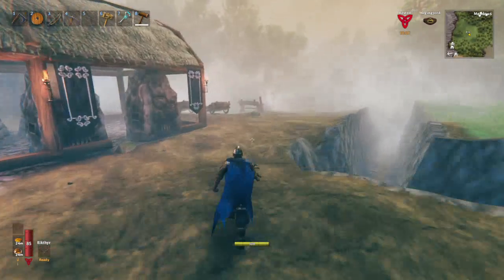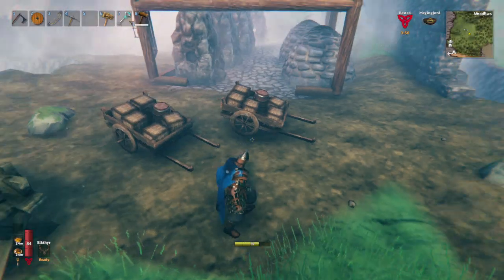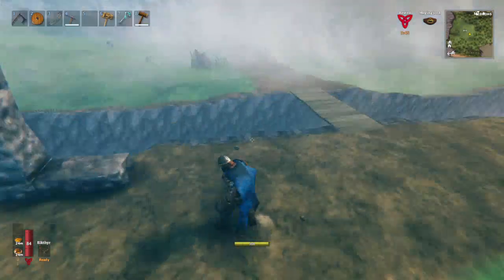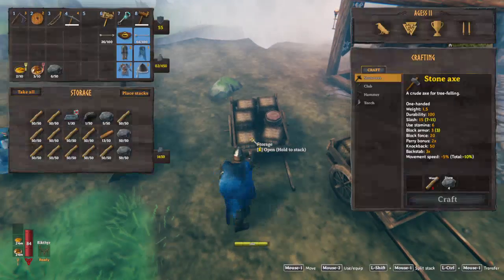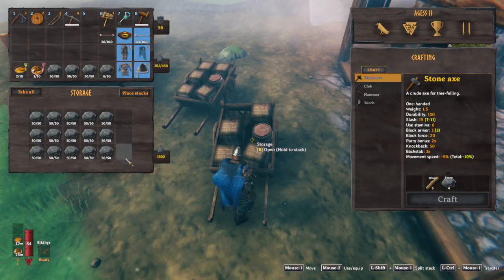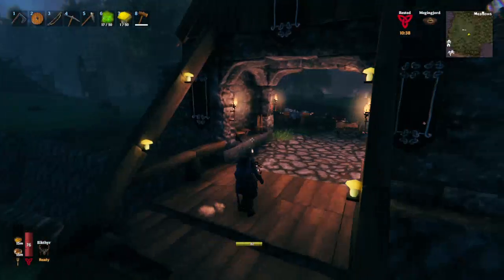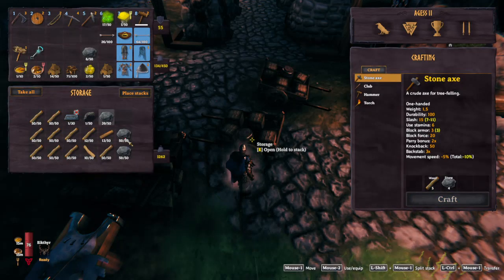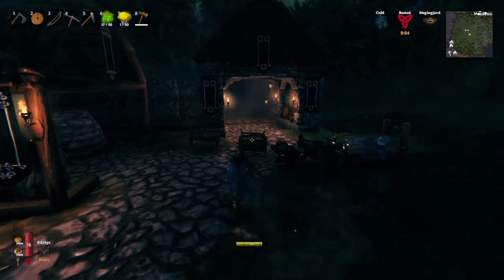Valheim - Eps 50 building our gate house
built a gate house

rules
no dev commands
no mods
no portals